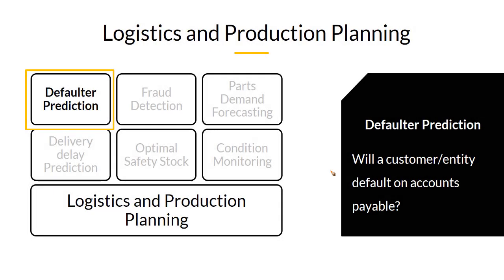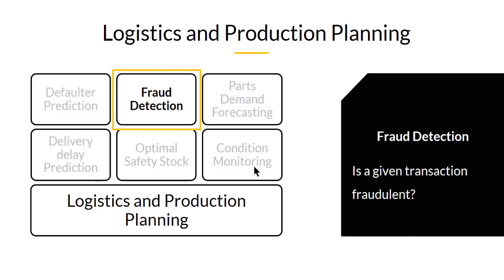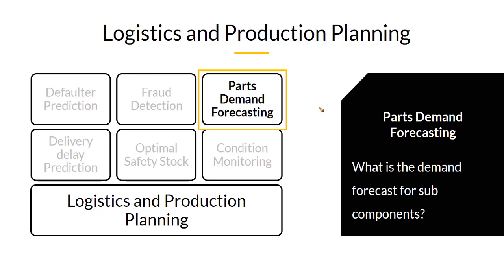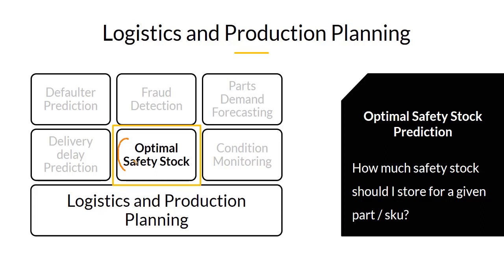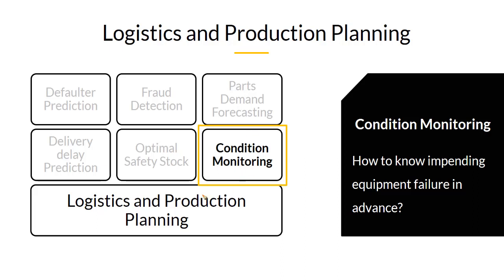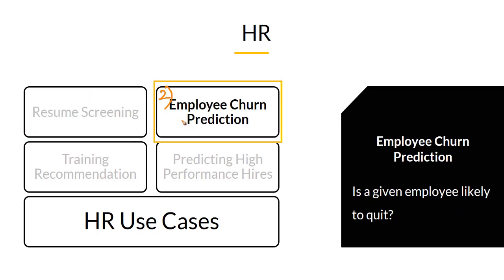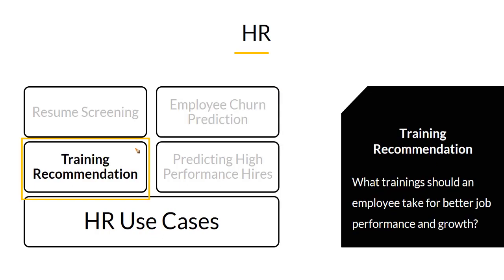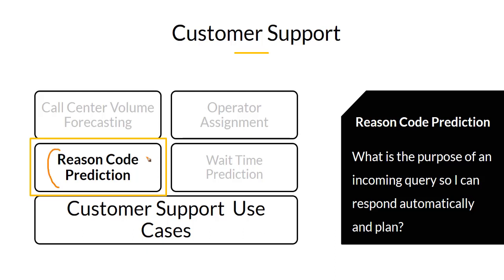Important Use Cases of ML in the Industry Part: 2 | #7 of 28 | Foundations of ML: The Big Picture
The next set of use cases is from logistics and production planning.

Let's look at the first one, which is default a prediction. This is mostly concerned with predicting if a given customer person or entity is going to default on some sort of accounts payable.

🔹 Important Cases of Machine Learning in the Industry with Examples Part: 2

Mostly this type of a project or initiative is highly valuable for banking businesses where you want to determine if a given customer is going to default on a loan or not. While banking is a very popular use case, another very popular use case is also logistics and supply chain management.

Where in logistics and supply chain you want to predict if a given supplier is going to meet a delivery commitment or not, that may be very crucial for major projects or for even operational purposes as well. Next type of project is fraud detection. fraud detection concerns with predicting if a given transaction is fraudulent or not.

Transactions can be of very different types. The most common use case of fraud detection is predicting if a given credit card transaction is a fraudulent transaction or not. Mostly in credit, a very very common use case. However, fraud detection is not just limited to credit card slots, it applies to multiple industries.

Another popular use cases insurance frauds, frauds with setting up new accounts, product returns related frauds, especially for e commerce firms, when customers are sending back some of the products that they already purchased back to the e commerce firm, there might be some sort of fraud happening in those instances also and detecting fraudulent products and even fraudulent seller activity this kind of fraud detection is also very commercially viable.

Next is parts demand forecasting. This is a bit different from the demand forecasting that we saw earlier this is related more specifically to parts or sub components of the final end product is very much applicable for manufacturing industries, where they sell some sort of a physical product, and that product is made up of multiple different subcomponents.

Now, how it is different from any product forecasting is you need to make room for production uncertainties such as parts wastage, delivery delays from suppliers and uncertainties and demand fluctuations from the customer side.